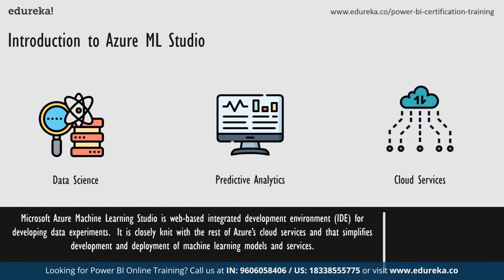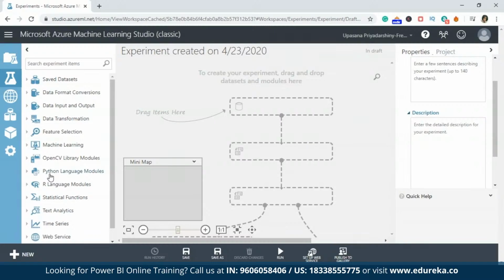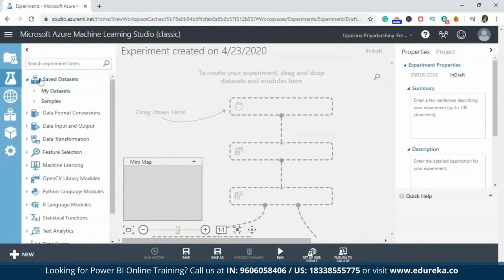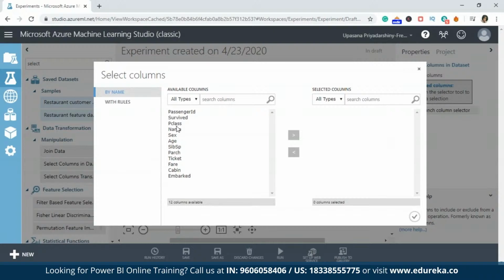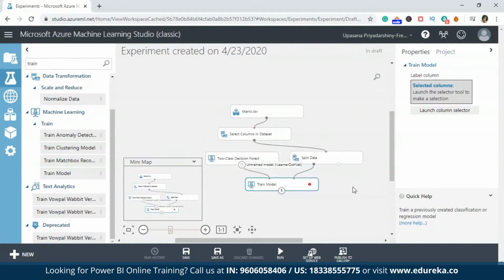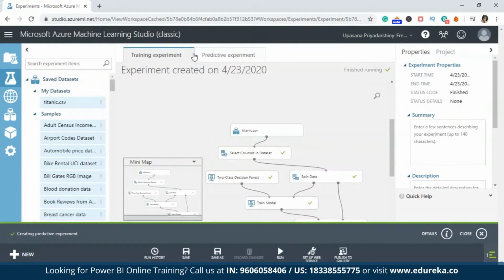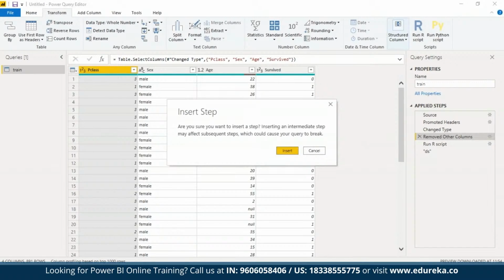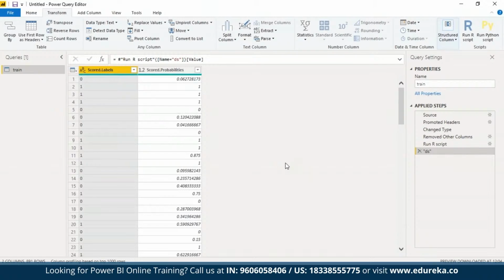Power BI Azure Tutorial | Power BI Integration with Azure ML | Edureka Rewind - 5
This Edureka "Power BI Azure Integration" video will help you to understand the value brought by the integration of the Azure Machine Learning Studio into Power BI Desktop and how it provides a powerful tool for transforming data and using Machine Learning models to process your data before laying analytics on top of it using Power BI.
Topics Covered:
00:00 Introduction
00:50 Agenda
01:08 What is Azure
01:32 Why Microsoft Azure
02:30 Microsoft Azure Features
05:28 What is Power BI
06:48 Component of Power BI
08:27 Azure ML
22:00 Context Filters